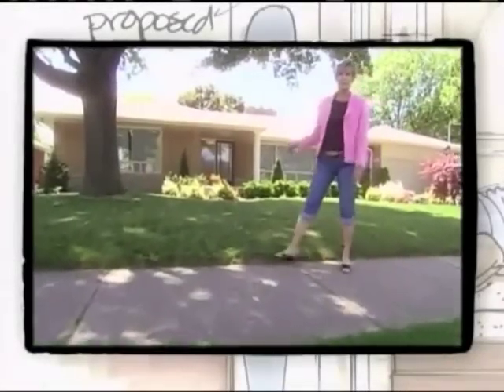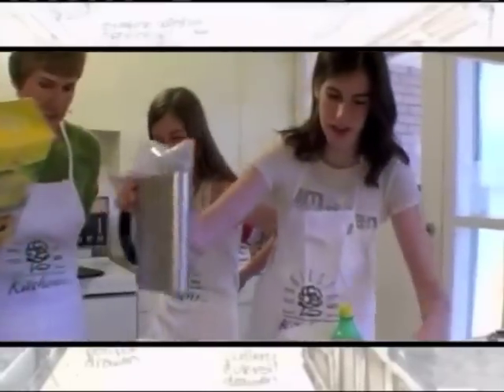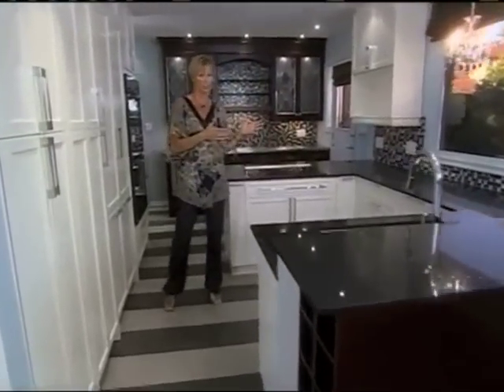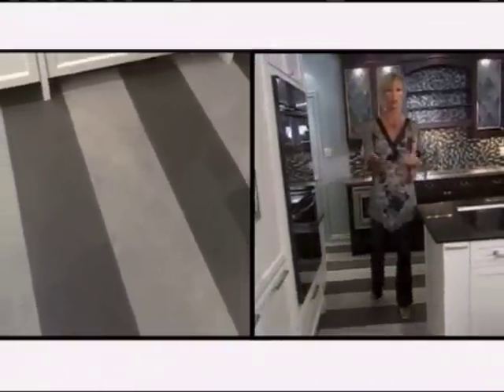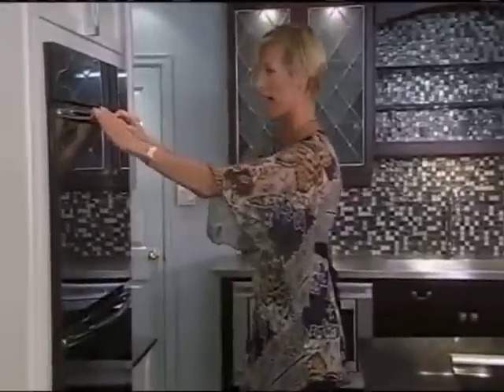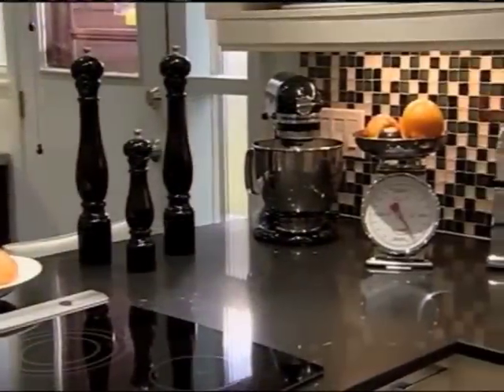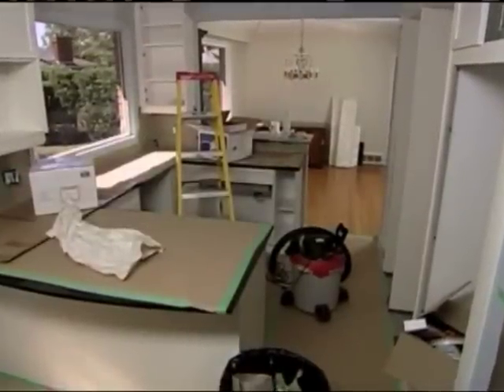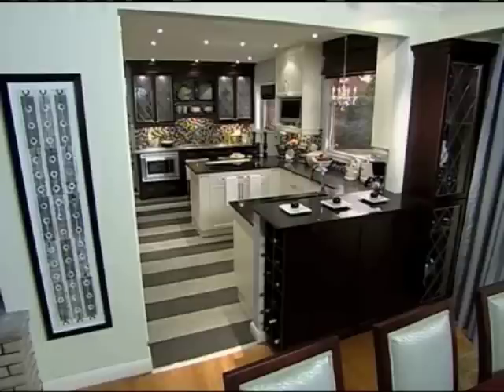Candice Olson - Peter & Kim's Kitchen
A retro kitchen is reconfigured for entertaining and to help run a gourmet food company. Watch how Candice incorporates a touch of the traditional with the convenience of the modern, with products such as Freedom® Refrigeration.